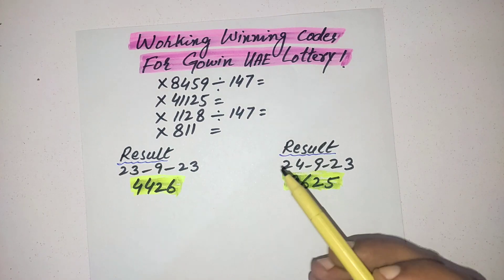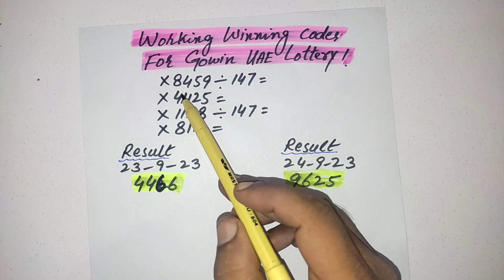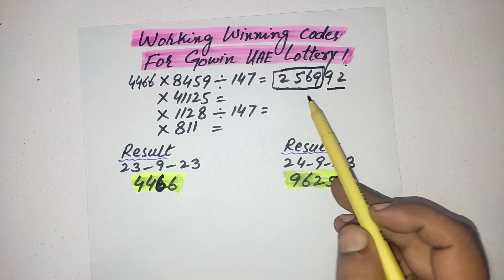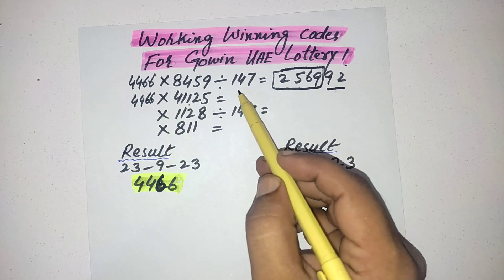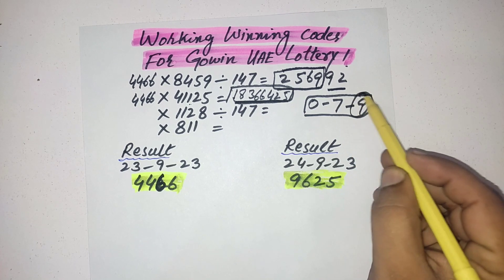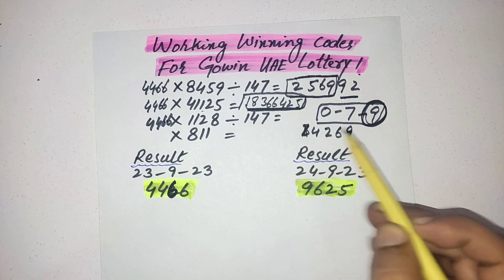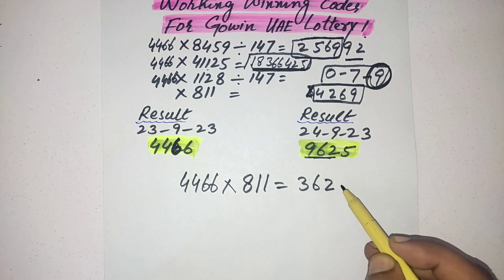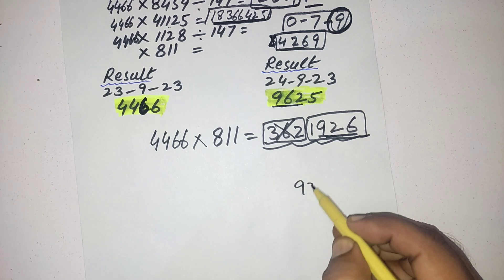Winning Codes For GoWin UAE Lottery !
My best working winning codes for UAE lottery GoWIN to helps win a jackpot prizes.
How to win Go win lottery Dubai.
How to play the Go win use lottery.
How to earn money online from go win UAE.